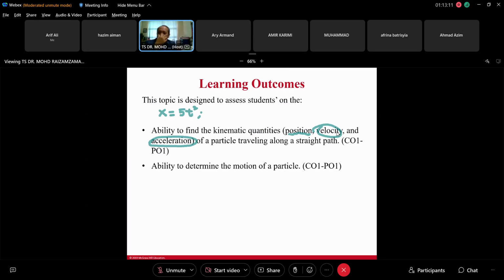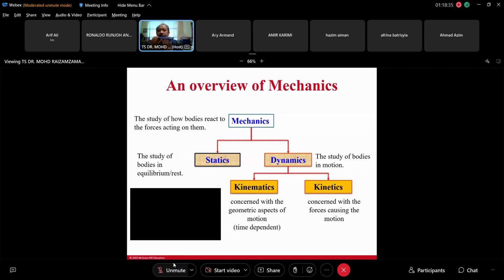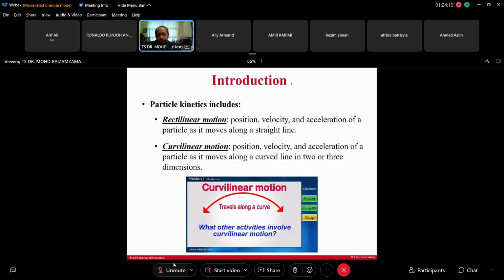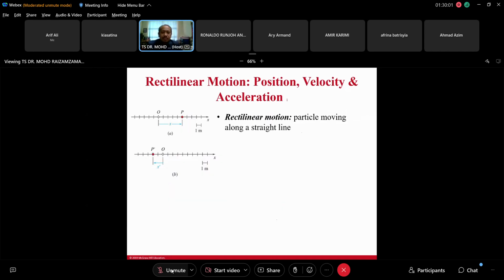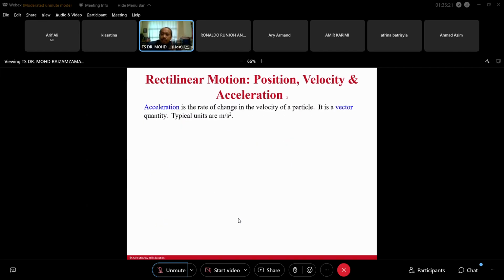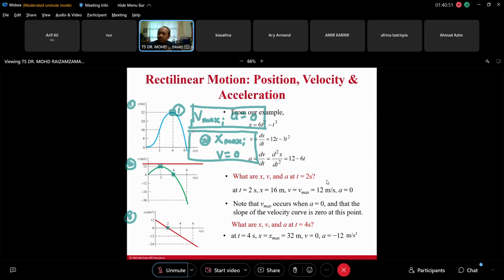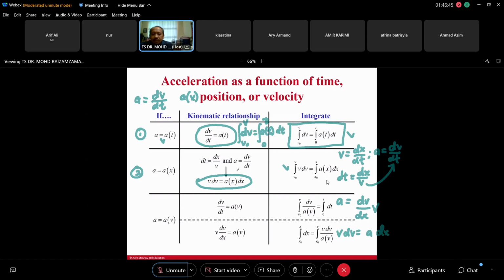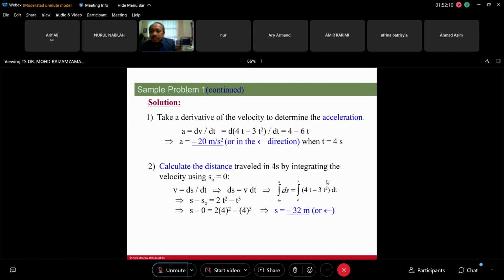ECS 429 - 19|3|2024 - 16.00